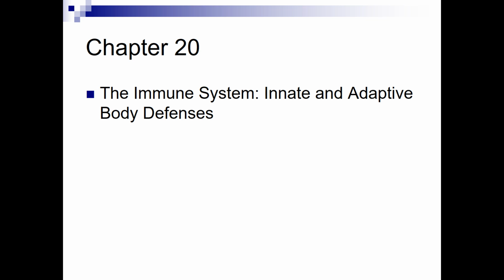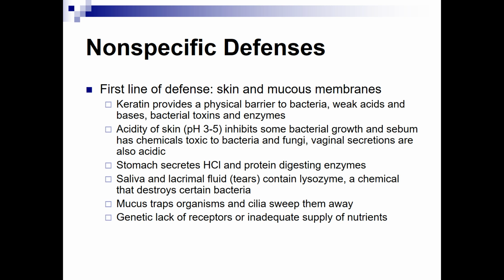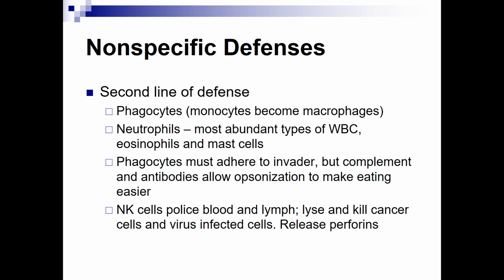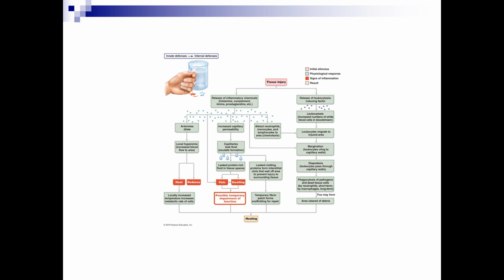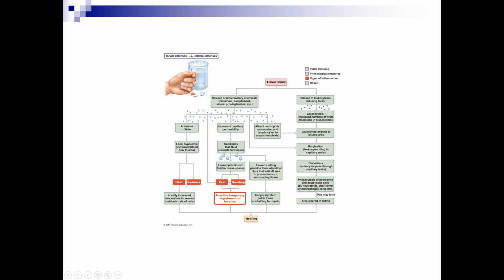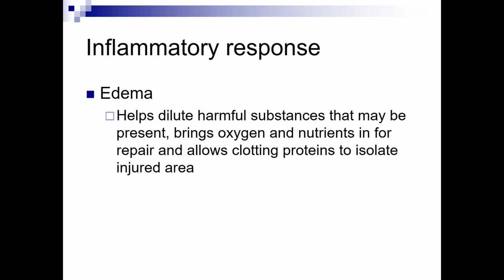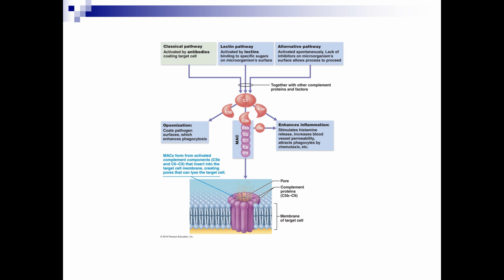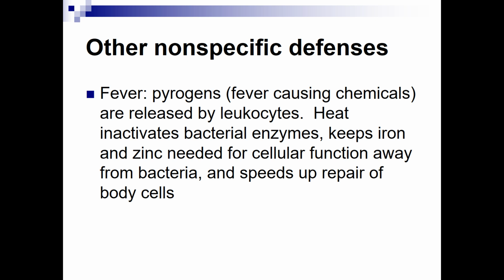second line of defense